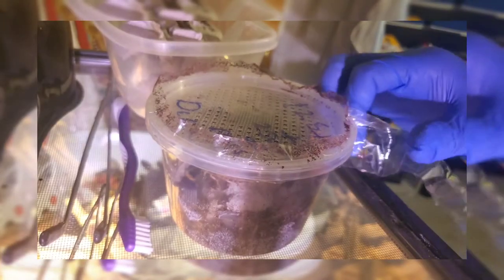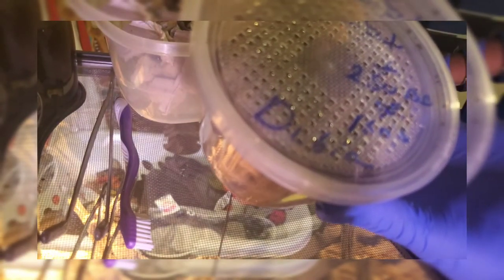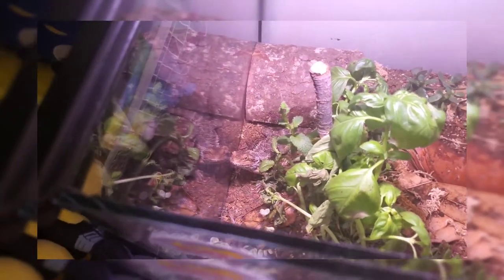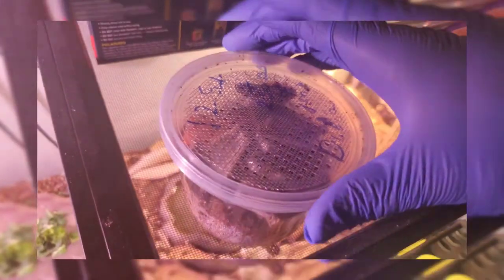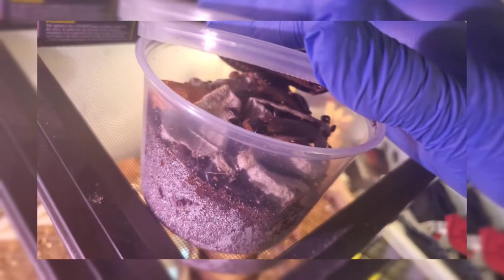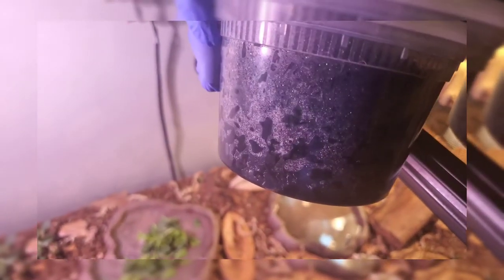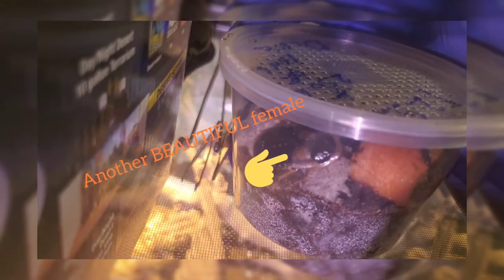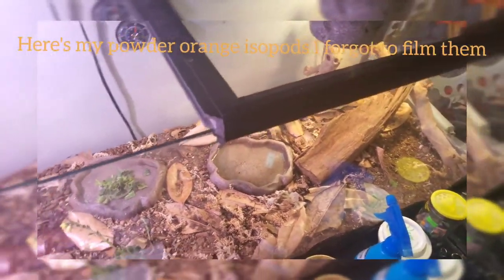Unboxing 125+ Dubia roaches, 250 Buffalo beetles and powder orange isopods. Sneak peek springtails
Here's my new starter Dubia roach colony. Been waiting 2 weeks for these guys to come in. I also requested CUC Buffalo beetles and powder orange isopods. I also got my springtails on cam to show you guys how well they're doing to. I'm ready to film The next video of setting up the enclosure too breed the isopods and seed a new culture of springtails and also seed my terrarium with them.